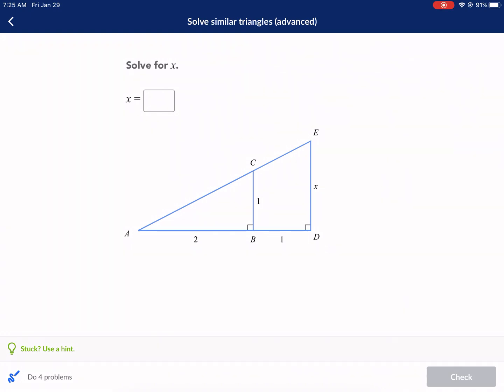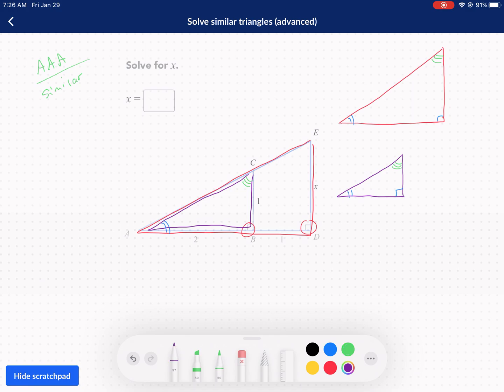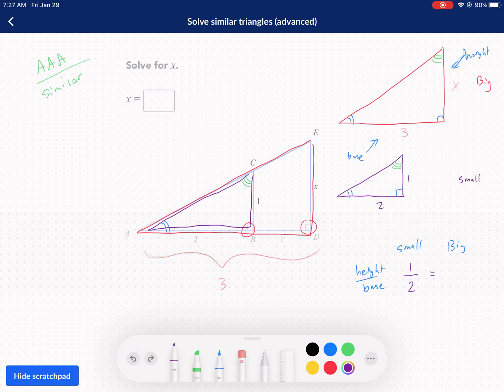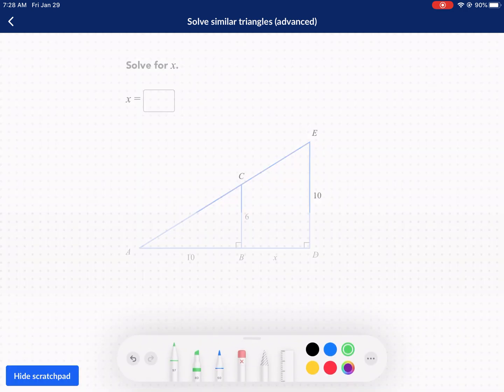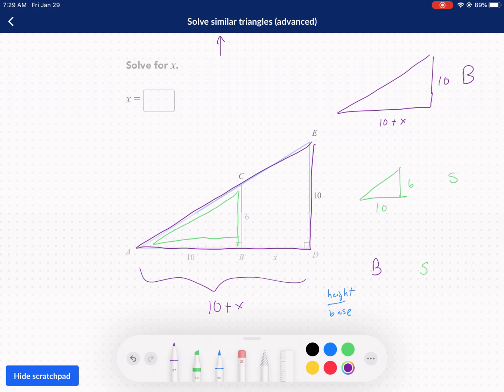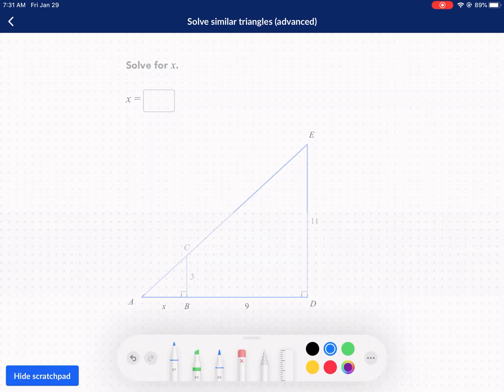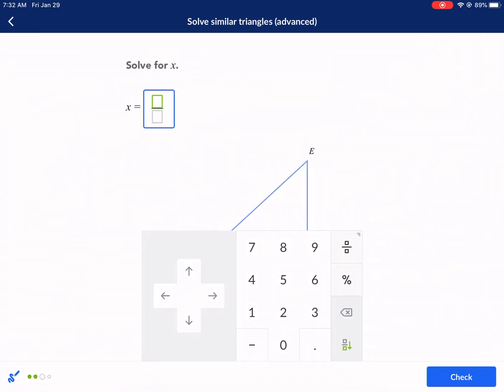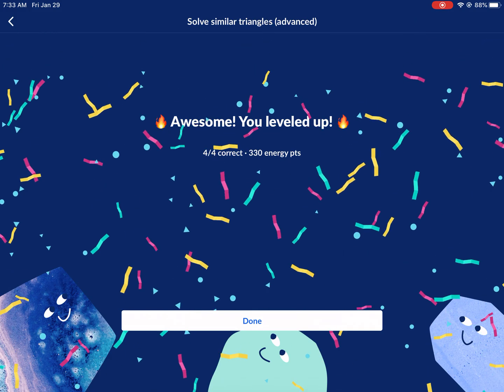Khan Academy Tutorial: solve similar triangles (advanced)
Cross products property, ratios, proportions, third angle theorem, similar triangles